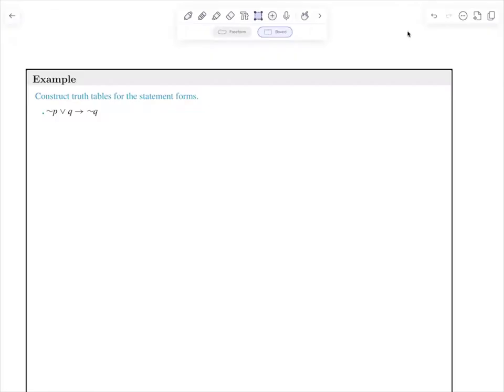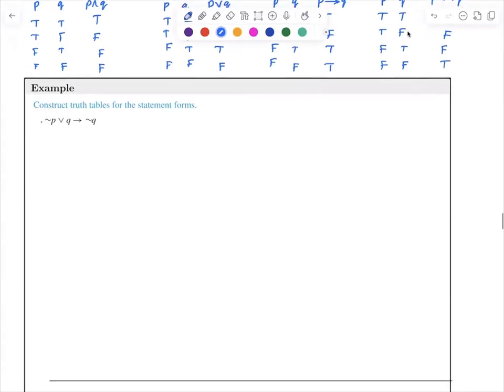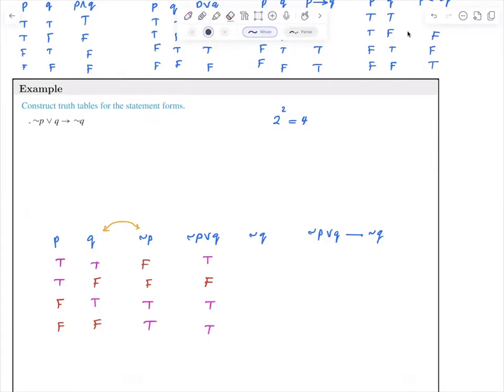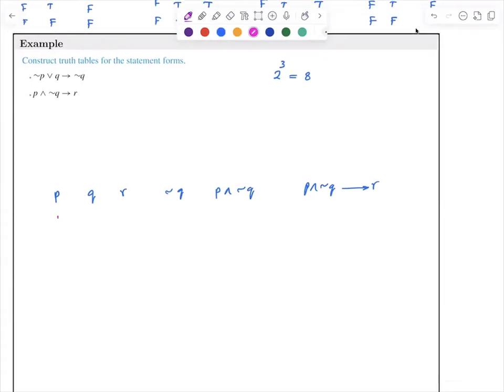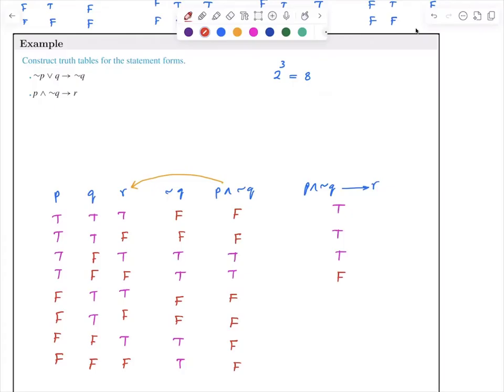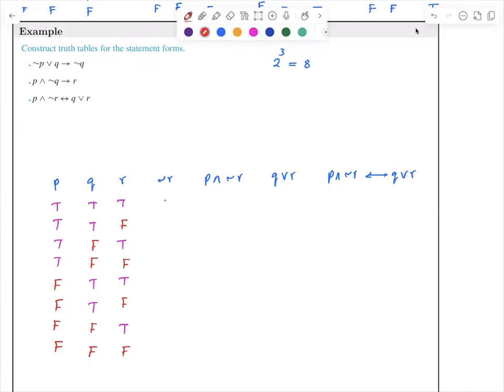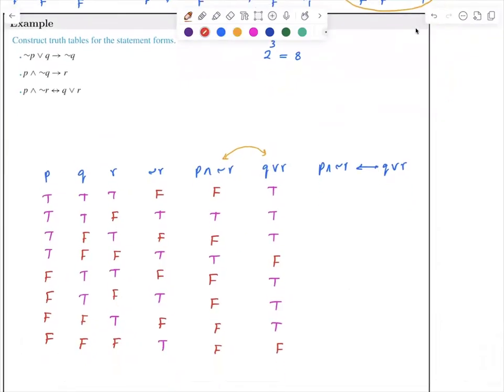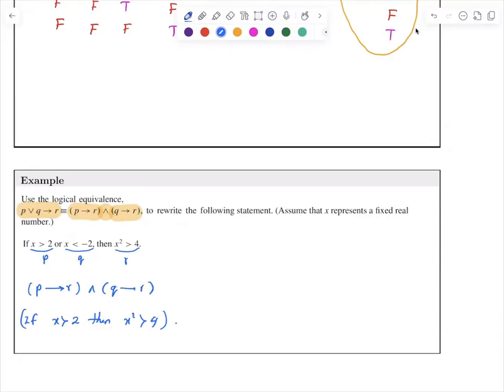Logical Statements Practice 1